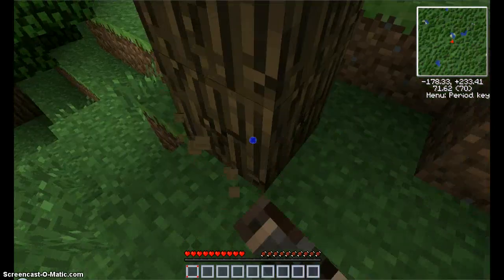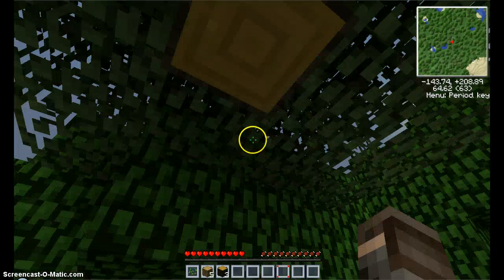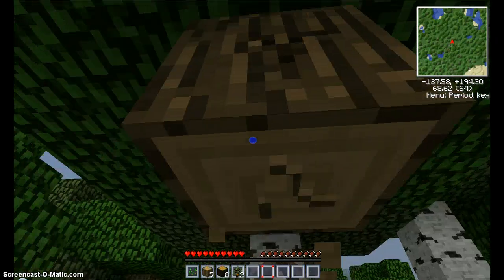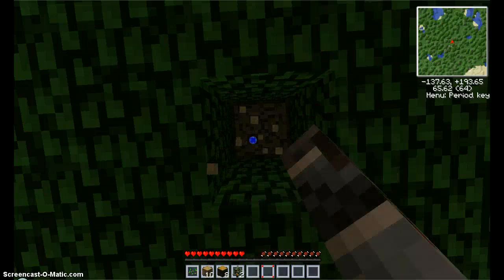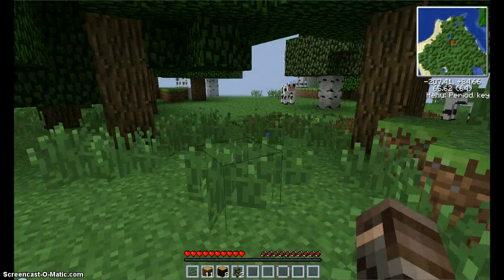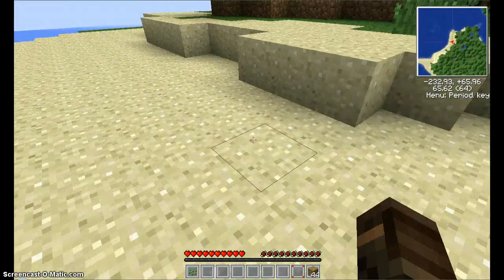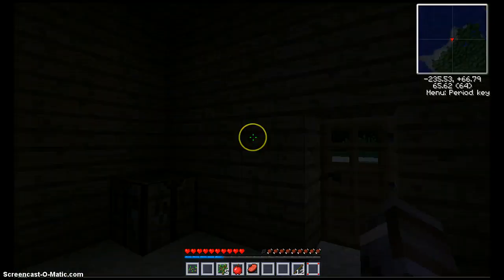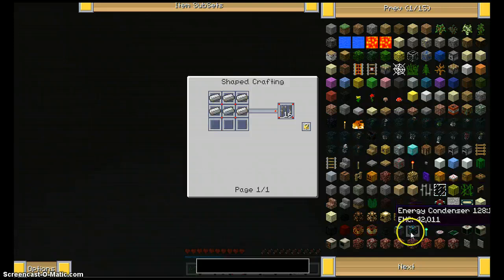Minecraft Tekkit Lets Play ep.1:DOUBLE BATTLE AXE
watch me play minecraft on tekki